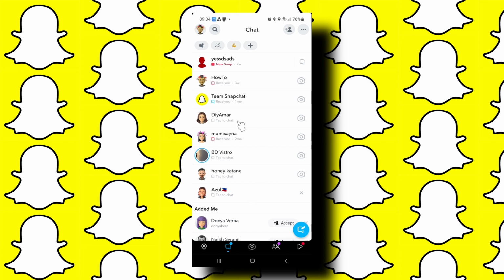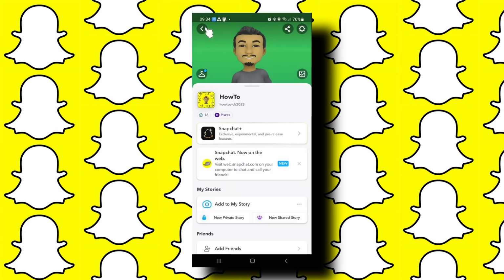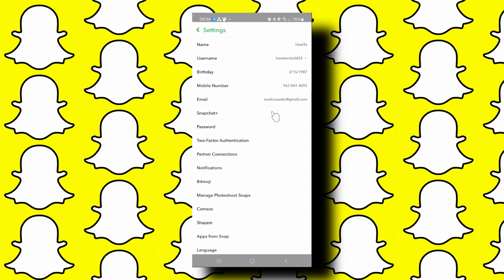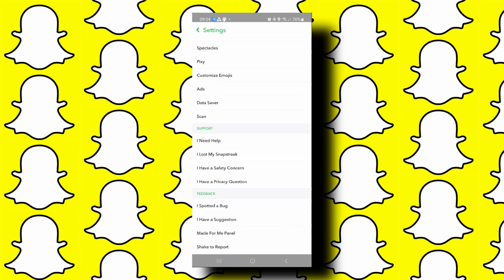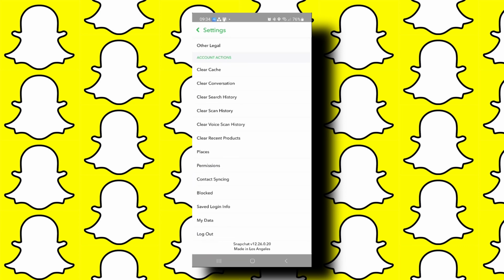How To Remove My AI On Snapchat!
Open Snapchat: Launch the Snapchat app on your device.
Access Chat Screen: Swipe right from the camera screen to open the Chat screen.
Locate My AI: Find the My AI chat in your chat list.
Long Press: Press and hold on the My AI chat.
Manage Friendship: Tap on "Manage Friendship" or "More" from the menu that appears.
Remove Friend: Select "Remove Friend" to delete My AI from your chat list.
By following these steps, you can easily remove the My AI feature from your Snapchat account.